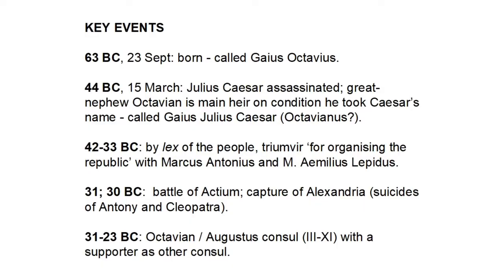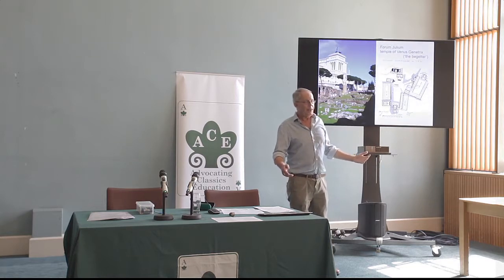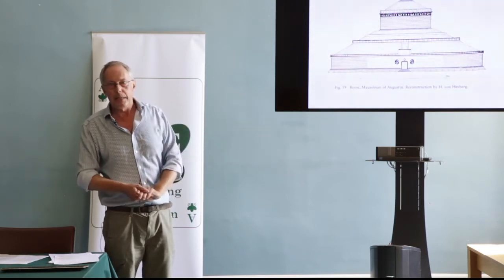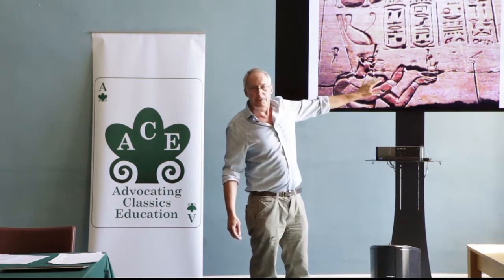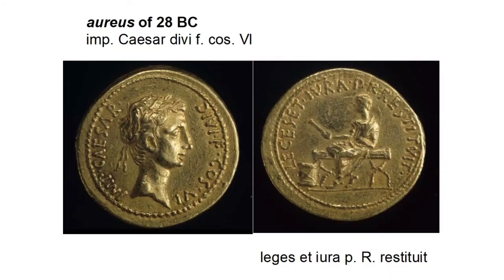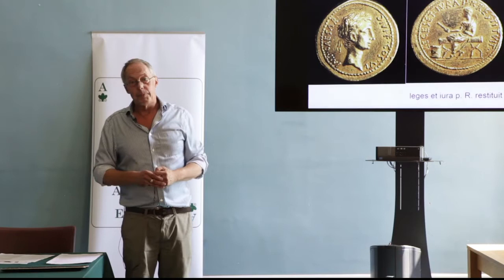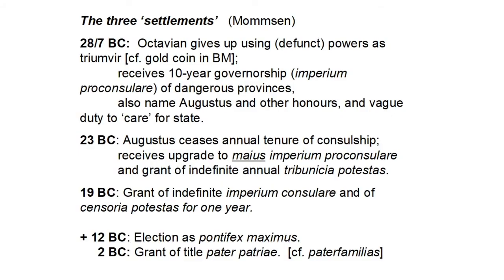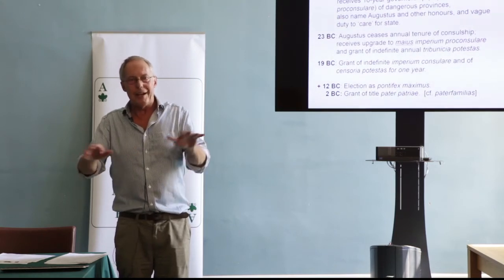A Level Imperial Image - Dominic Rathbone (Syllabus Overview)